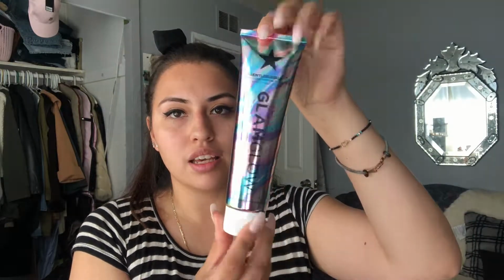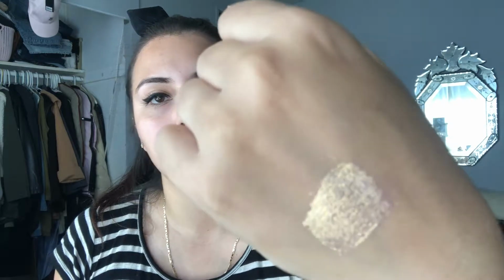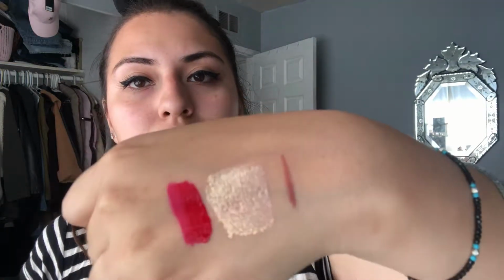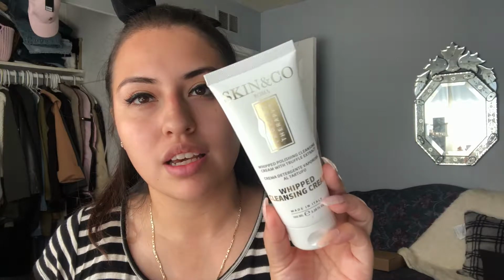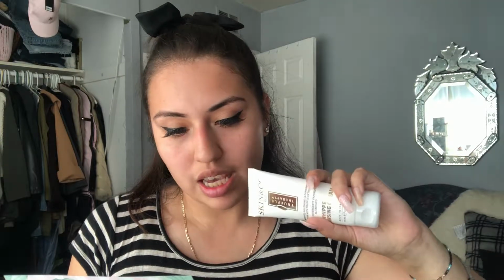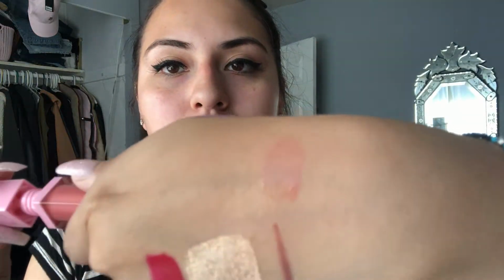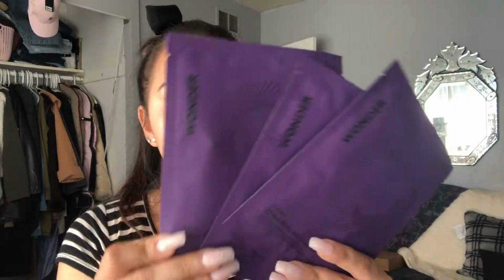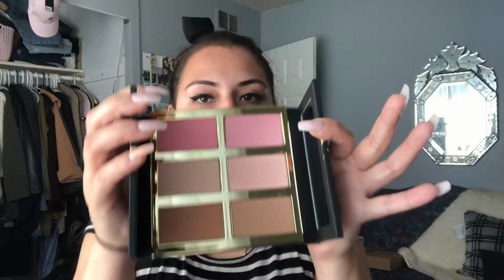BOXY CHARM REVIEW AND FIRST IMPRESSION// MONTH OF MAY & JUNE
MAY BOX PRODUCTS

1. GLAMGLOW GENTLE BUBBLE CLEANSER
2.ALAMAR COSMETICS COLORETTE BLUSH TRIO
3. CIATELONDON EYE LUSTRE CREME EYESHADOW
4. DOSE OF COLOR LIQUID MATTE LIPSTICK
5. LIP LINER IN MOCHA

JUNE BOX

1. TARTE COSMETICS PRO GLOW CHEEK PALETTE
2. DOMINIQUE COSMETICS LEMONADE LIP GLOSS IN PEACH TEA
3.TOUCH IN SOL NO POREBLEMPRIME ESSENCE
4.SKINANDCO WHIPPED CLEANSING CREAM
5. HARUHARU MAQUI BERRY ANTI OXIDANT